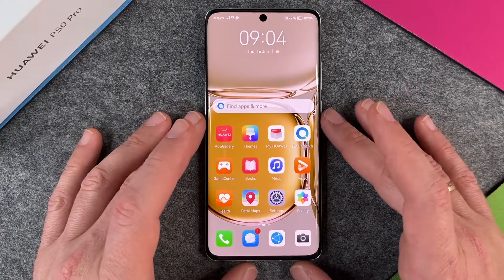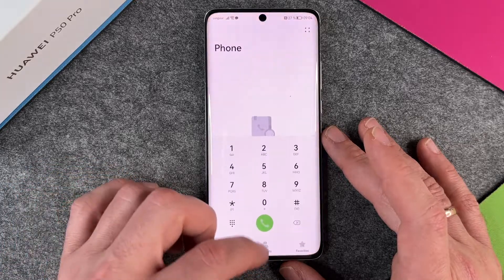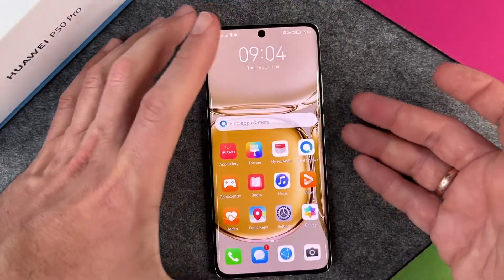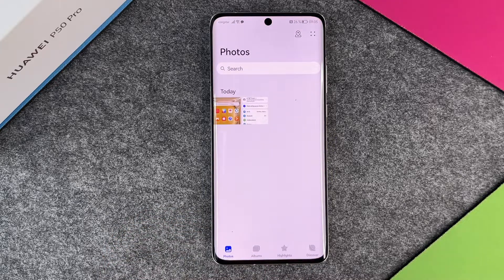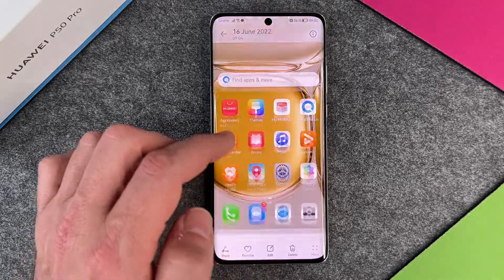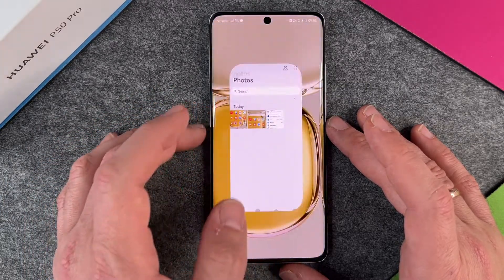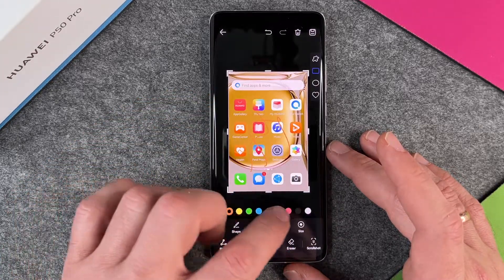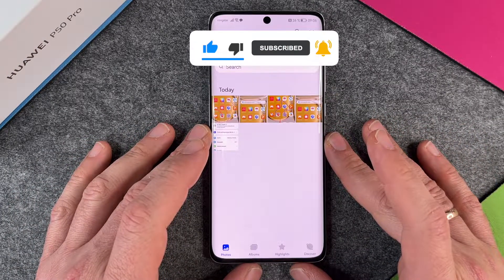Huawei P50 Pro - How to take a Screenshot • 📱 • 📸 • 🖼 • Tutorial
Would you also like to know how to take a screenshot with your new Huawei P50 Pro and don't know how to do it yet? Then you've come to the right place. We'll show you how to take a picture of your screen or create a display photo with your P50 Pro. A helpful tool to capture a snapshot of what's happening on your smartphone, or to create a photo from a video, for example. We'll show you how to do it on your P50 Pro from Huawei. Have fun creating your own screenshots.